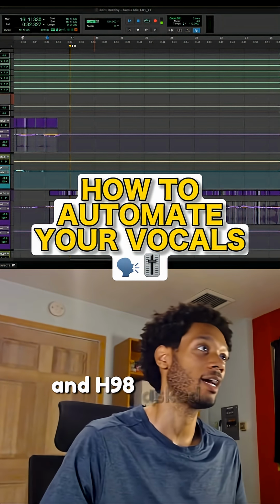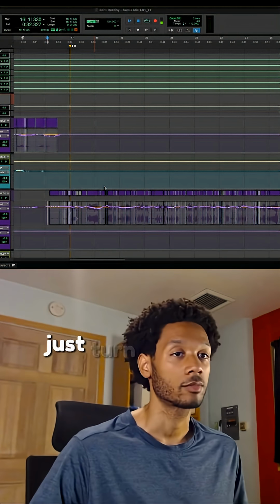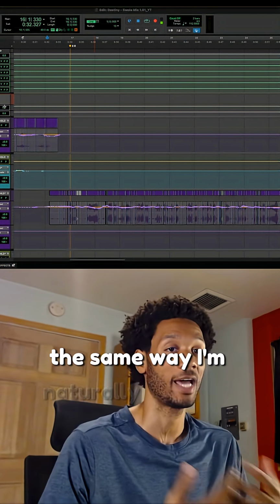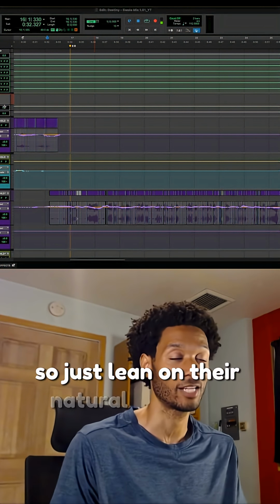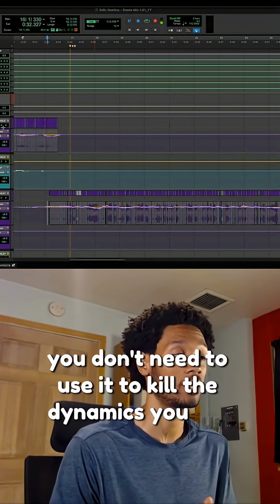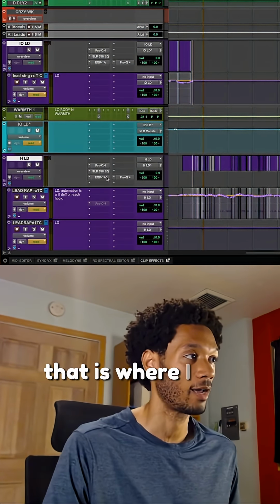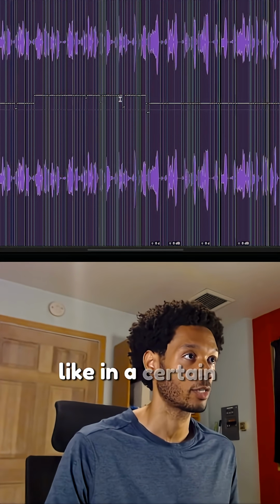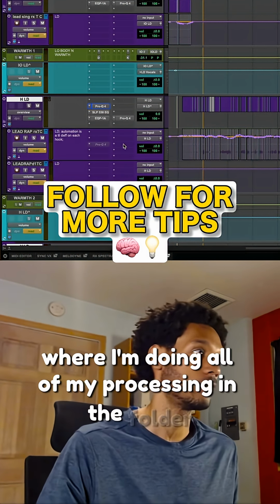This video may be too long for your attention span but it’ll help people pay attention to your music